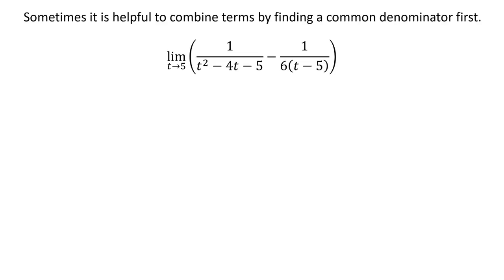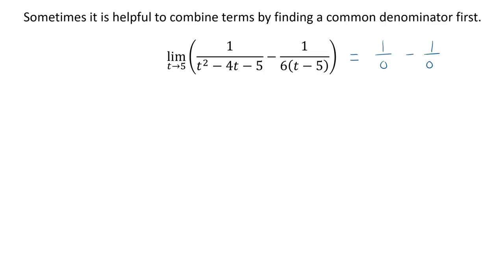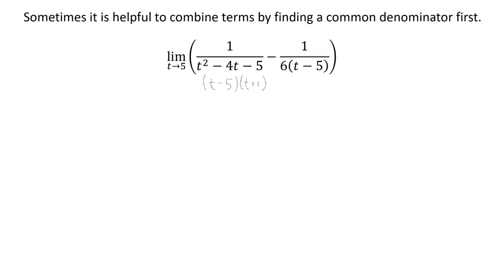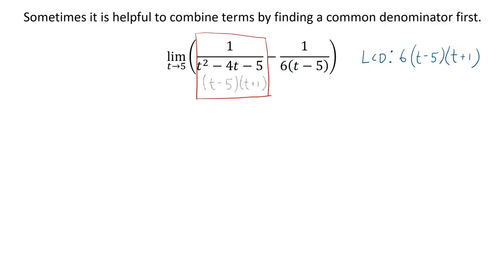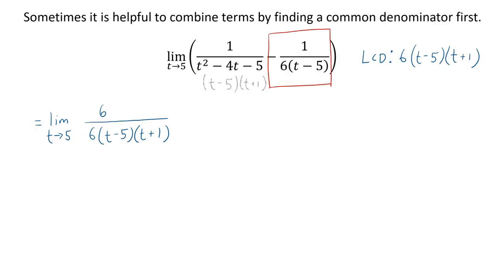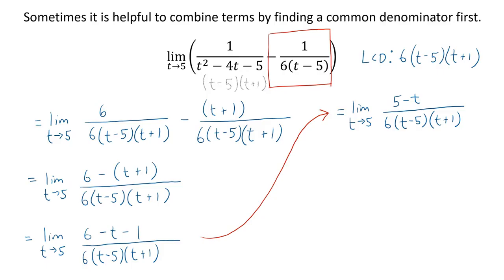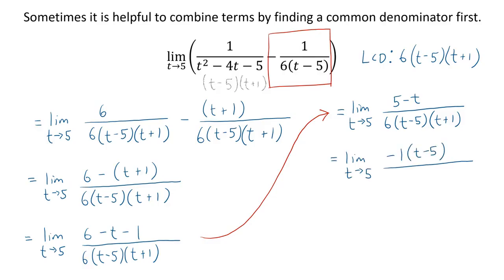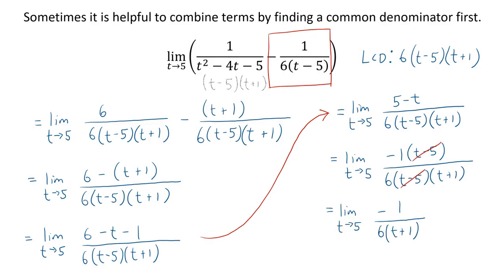Combining Terms Over a Common Denominator to Evaluate a Limit